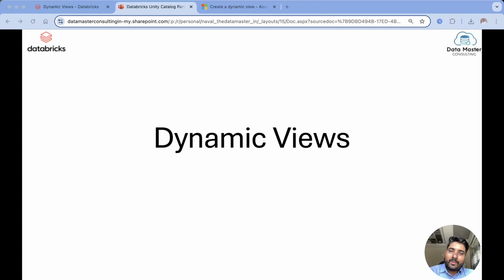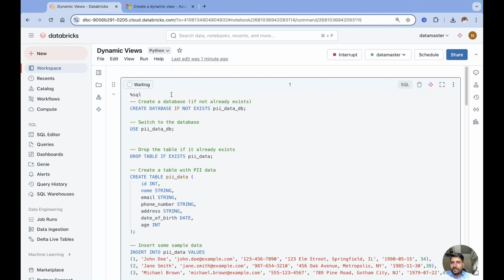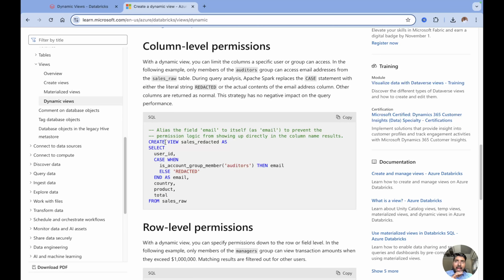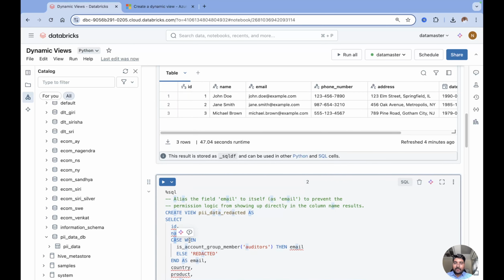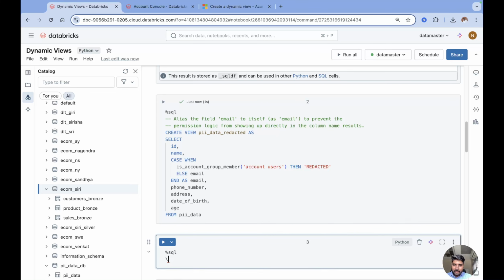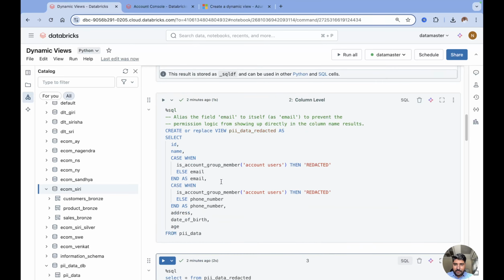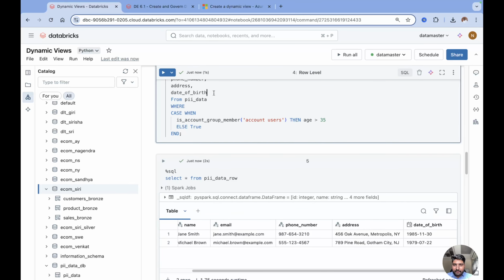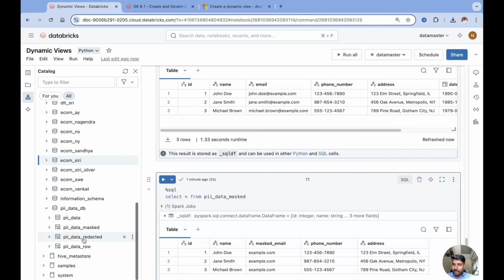Unlocking the Secrets of Data Access Control with Databricks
In this video, we dive deep into one of Databricks' most powerful features-Dynamic Views. Learn how to implement fine-grained access control in Unity Catalog to secure your data at the column and row levels. We also explore data masking, an essential technique for hiding sensitive information like customer phone numbers and email addresses, while still allowing access to the necessary data.

Join me, Naval Yemul, as I break down the steps to protect your data with precision using Dynamic Views in Databricks. Whether you're dealing with PII or simply need stricter controls over your datasets, this video will help you master these crucial data security techniques.

🔑 Topics Covered:
Dynamic Views in Databricks
Fine-Grained Access Control
Data Masking in Unity Catalog
Column-Level & Row-Level Restrictions

0:00 Introduction to Dynamic Views
2:36 Hands on Dynamic Views
3:32 Documentation
8:38 Column Level Restriction Example 1
9:26 Creating Groups
12:35  Column Level Restriction Example 2
13:36 Row Level Restriction
18:14 Data Masking